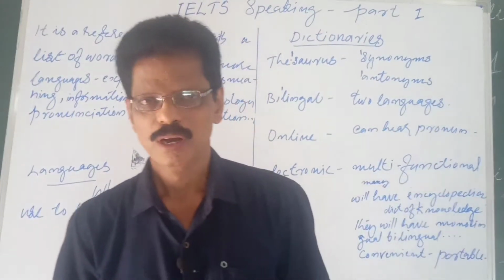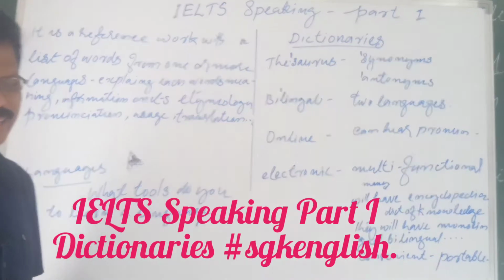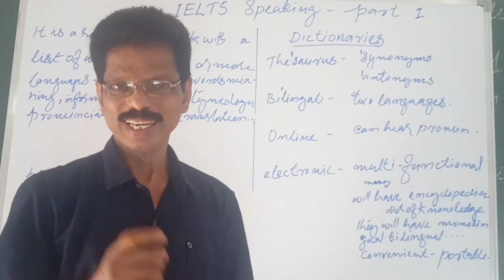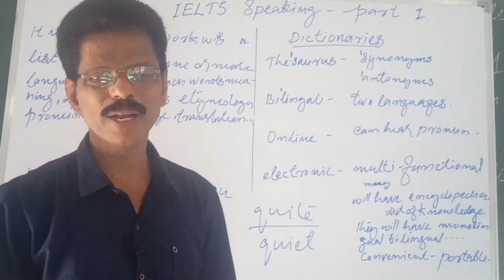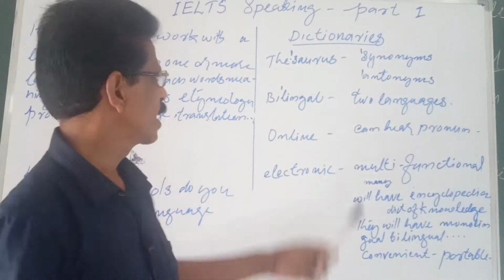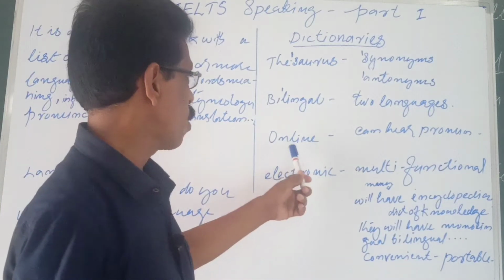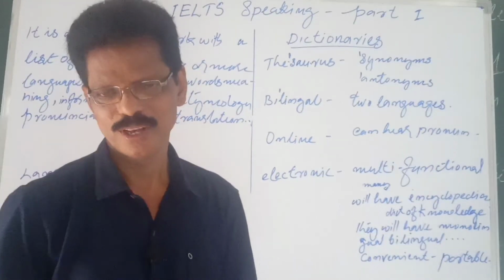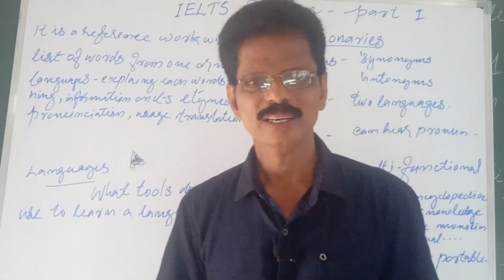IELTS Speaking Topic- Dictionaries Episode 3 sgkenglish.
The common question generally asked Dictionaries is explained with examples. It is part of IELTS preparation.Very useful for candidates preparing for IELTS sgkenglish.